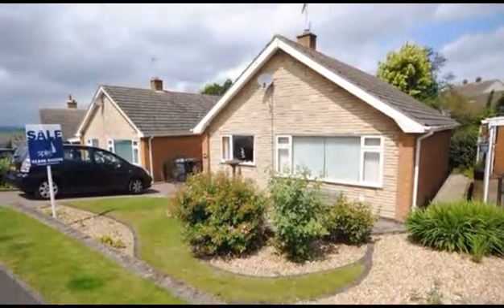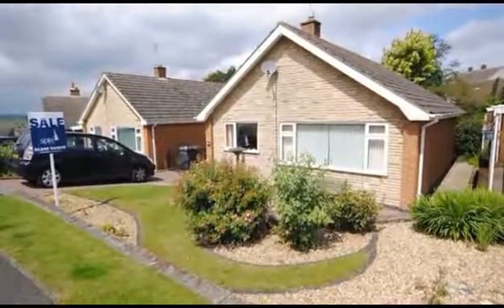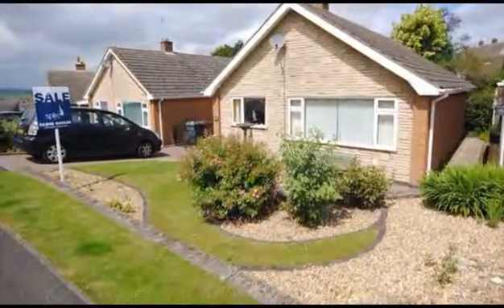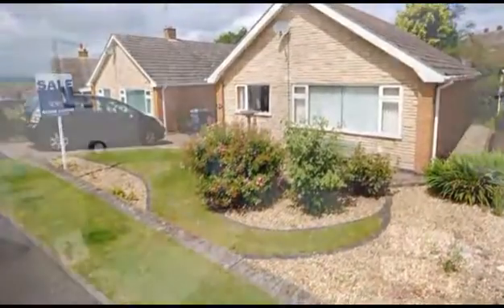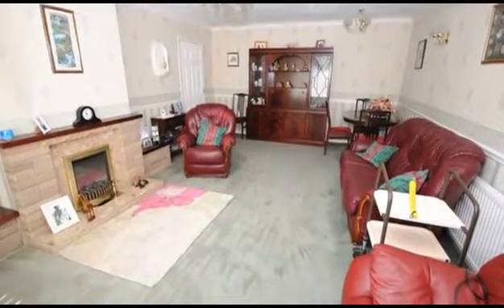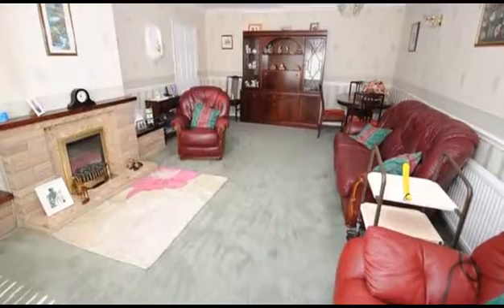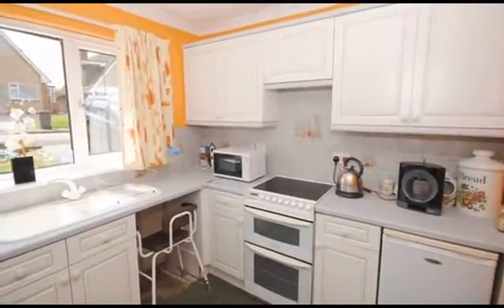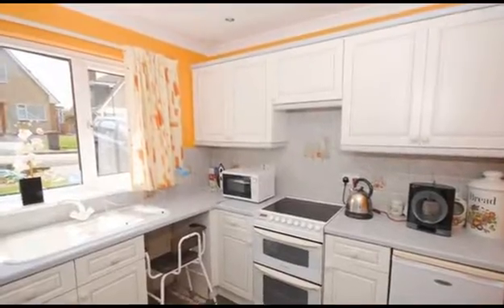18 Greenaway Drive, Bolsover, CHESTERFIELD, Derbyshire, S44 6UF